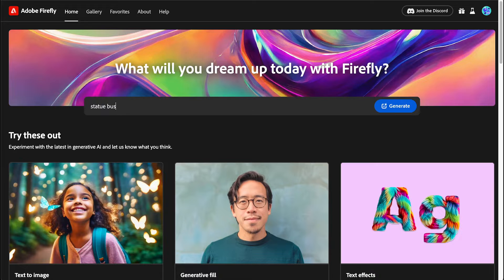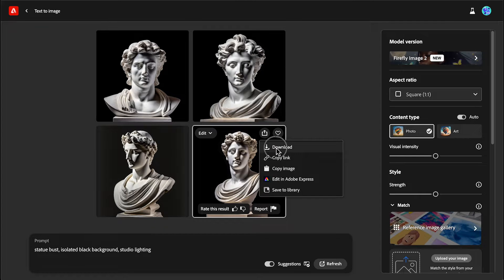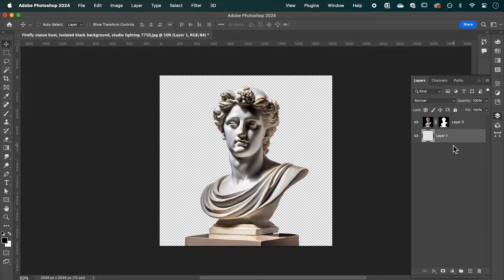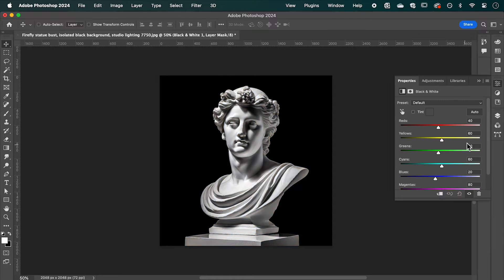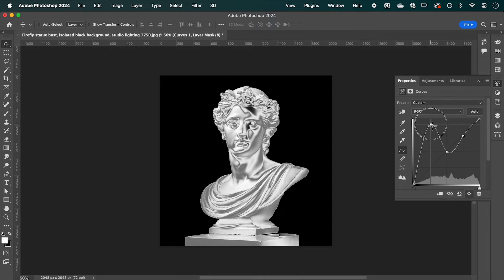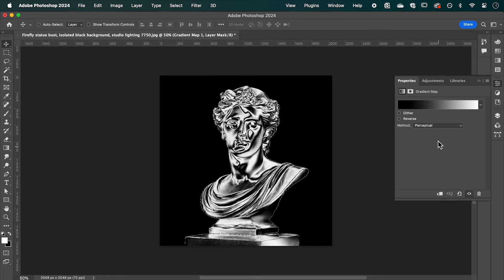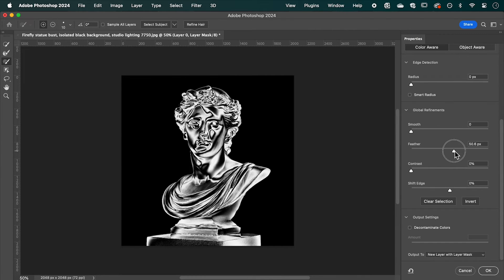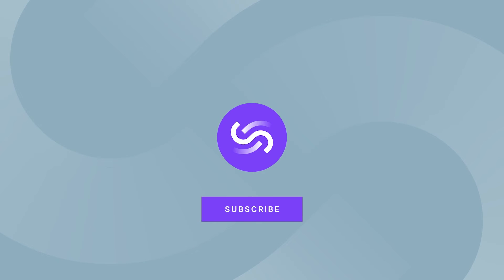How to Create a Chrome Effect in Photoshop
A quick tutorial on how to add a Chrome effect to ANY image in Adobe Photoshop.